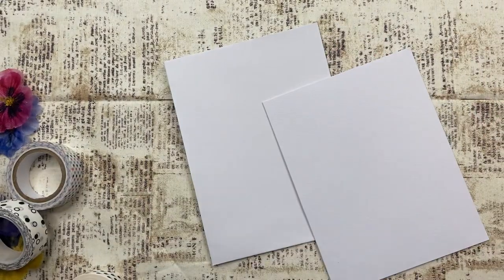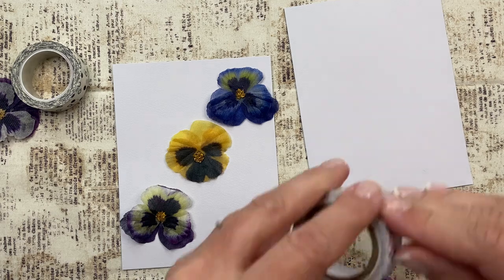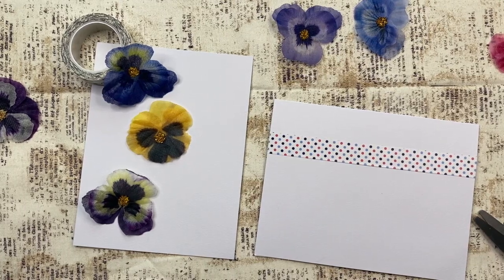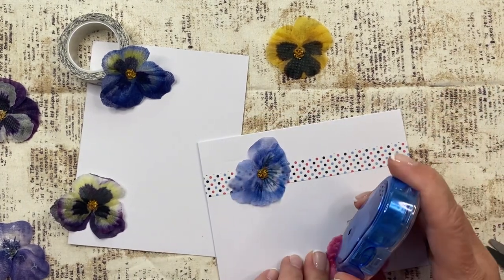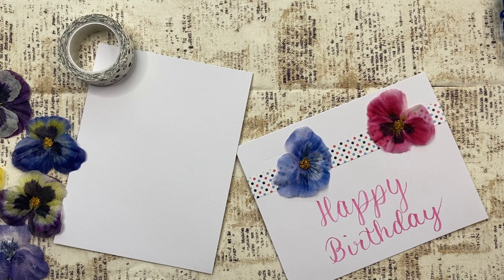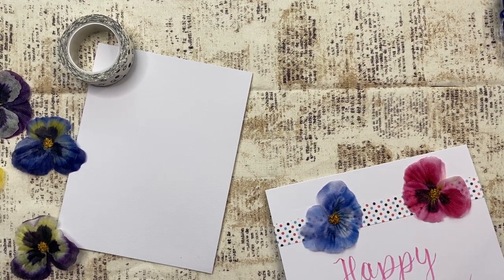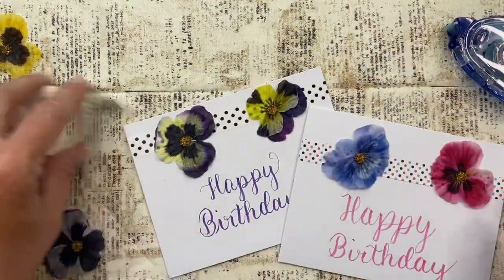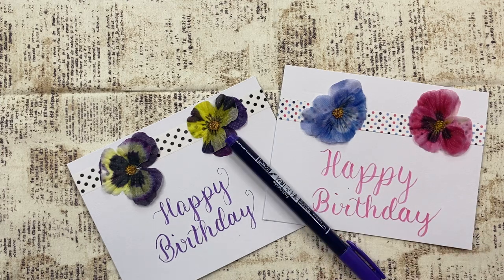Birthday cards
Today I just wanted to share with you a few birthday cards I needed to make . I hope you enjoy !

Things I like to use:
Ek tools tweezer
Scissors any I can find lol
Tombow fudenosuke pens
Tombow correction tape
Papermate flair pens
Tombow adhesive tape /Tombow MONO Permanent Adhesive Applicator, 1/3-Inch by 472-Inch (62106)
Undo sticker remover : un-du Original Formula Sticker, Tape and Label Remover (Cannot Be Sold in California) - 4 Ounce
Tombow MONO Permanent Adhesive Applicator, 1/3-Inch by 472-Inch (62106)
Zig clean dot marker

Places I like to purchase from

Proud sticker designs

Twin mermaid